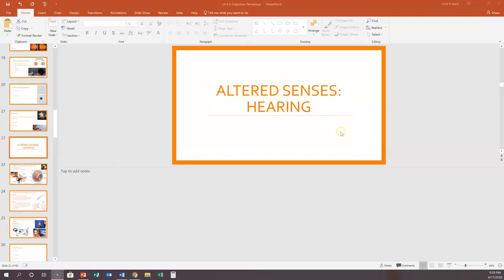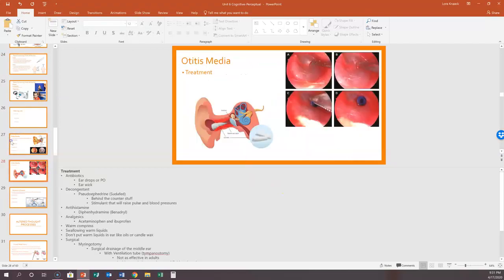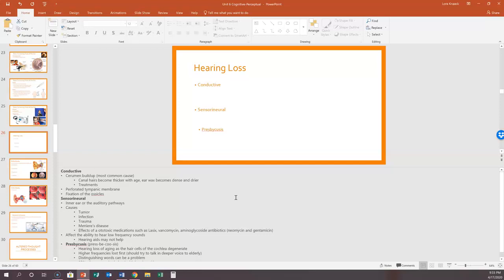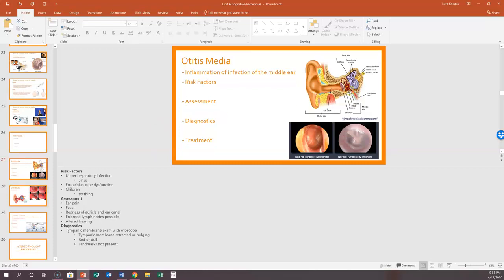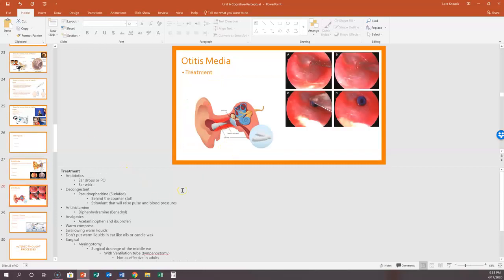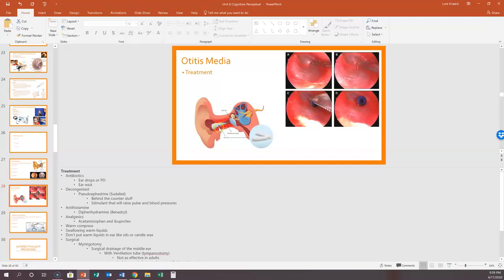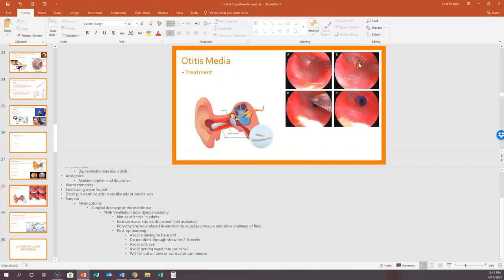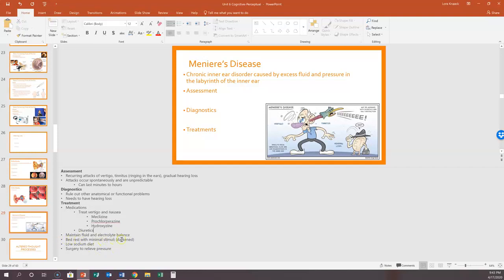Six 3 Unit 6